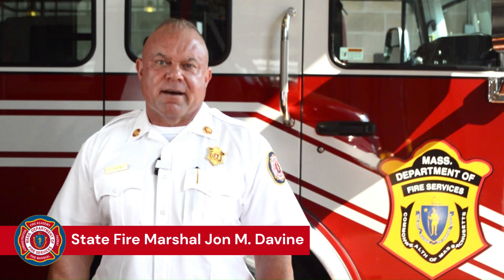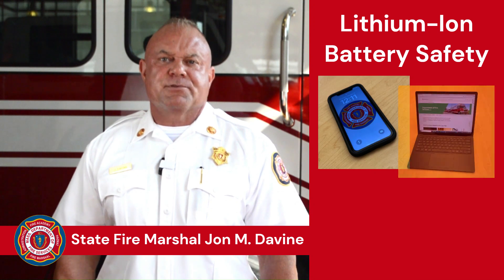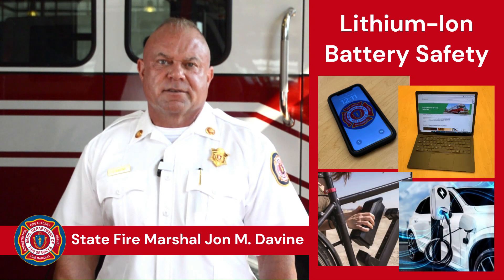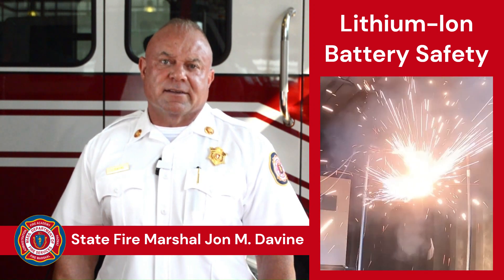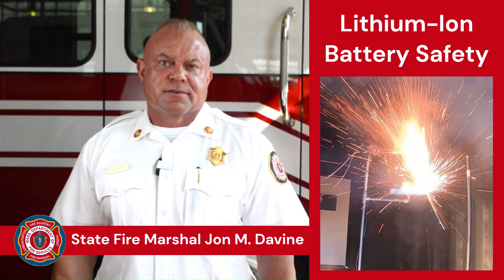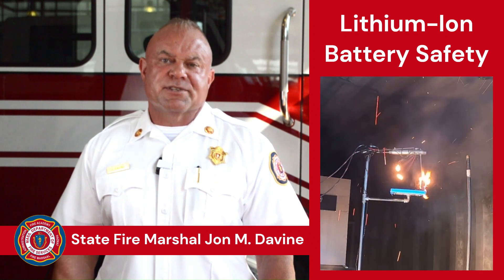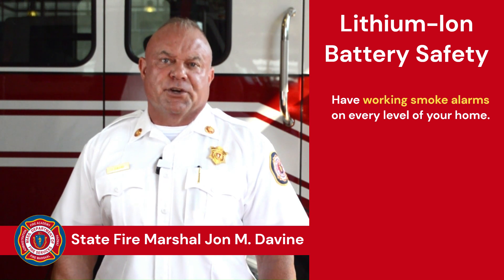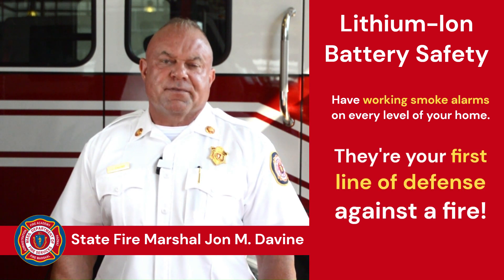Lithium-Ion Battery Safety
Lithium-ion batteries power countless devices that we use every day. If they're abused or overcharged, they can cause a serious fire or explosion. Learn about using, storing, and charging these devices safely.